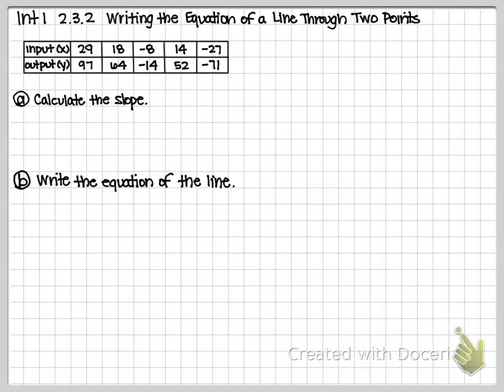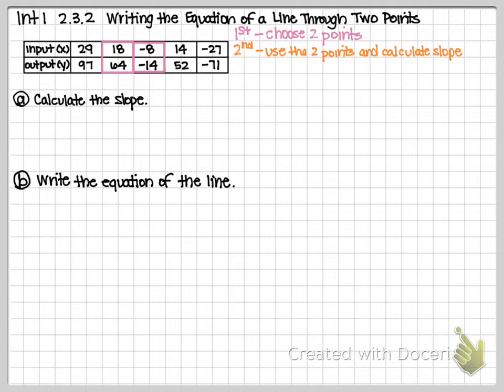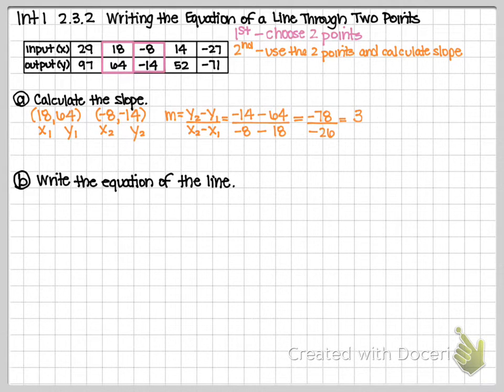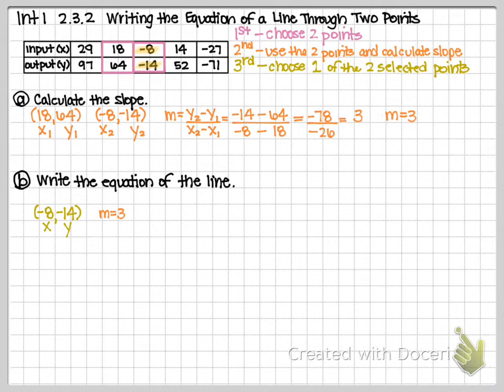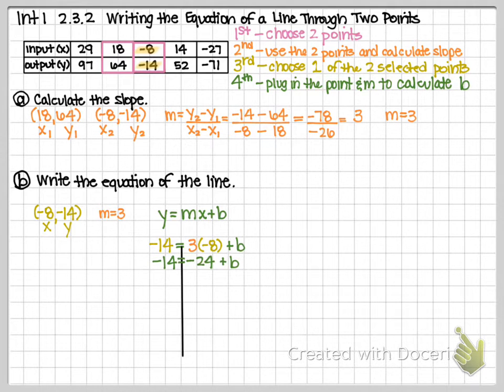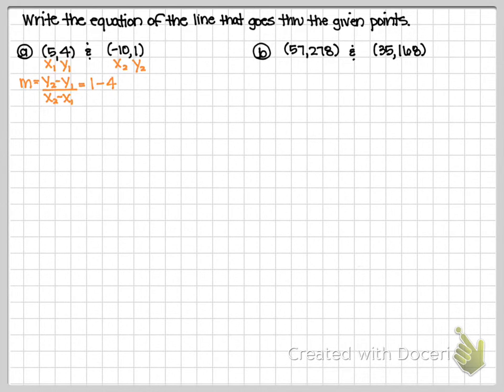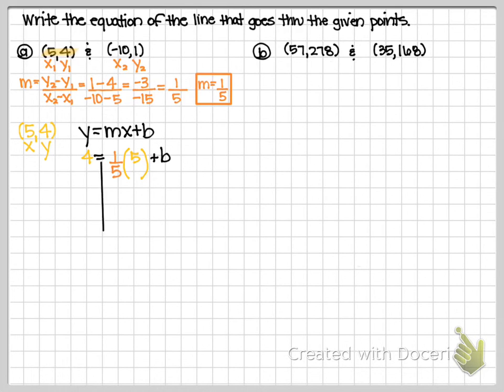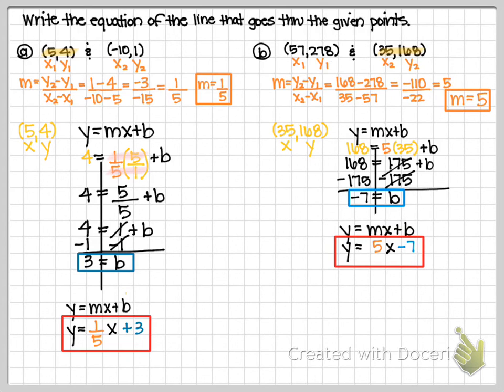Int1 2.3.2 Lesson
Writing the equation of a line through two points.  Calculating slope between two points.